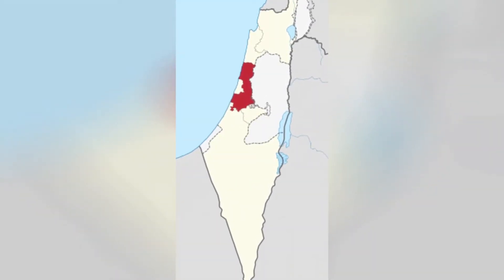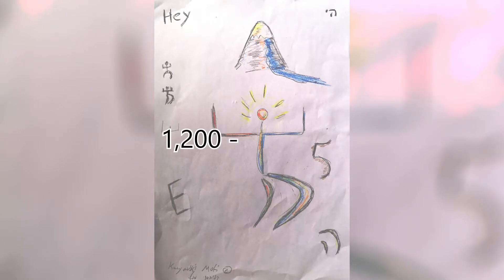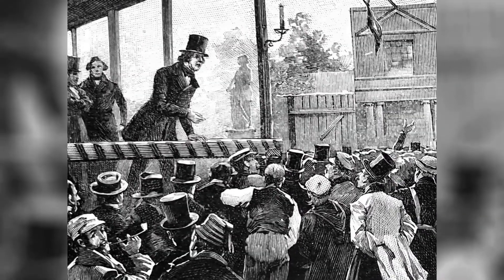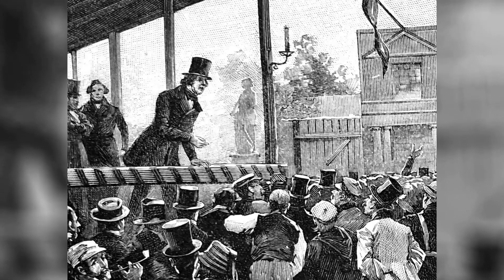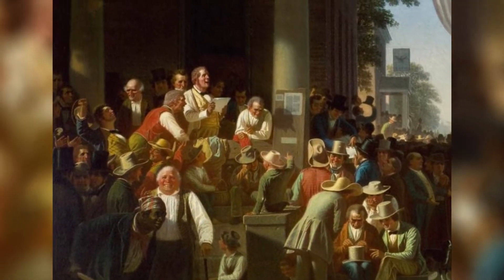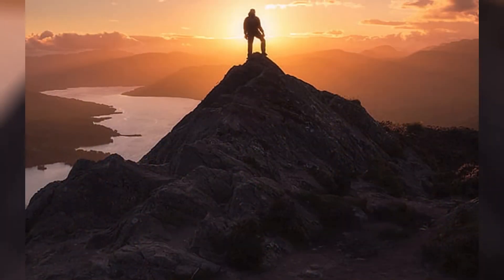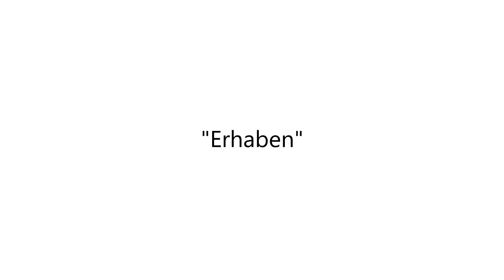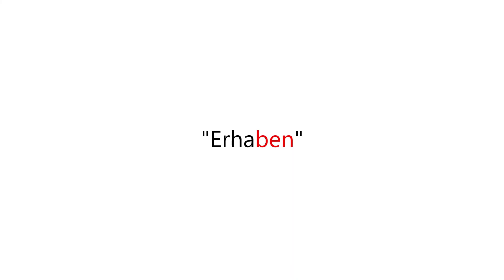Letter Hey- ה' The secrets of the Hebrew Letters- Language Master Key signs of Adam !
This video is about the Hebrew letter Hey

The Signs language of Adam, Ancient Hebrew prehistoric symbols- First language of Adam. By Kanyevski (Kanyavski) S. Moti

The book is out, you can find the links on my site

Please help spread the knowledge of secrete lite of the Hebrew Letters.
Thanks Kanyavski M. S.